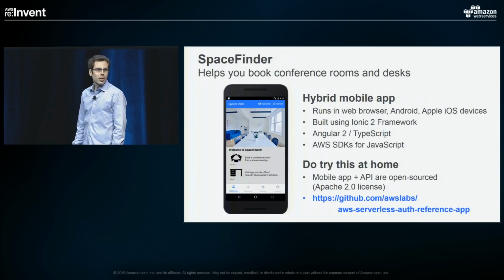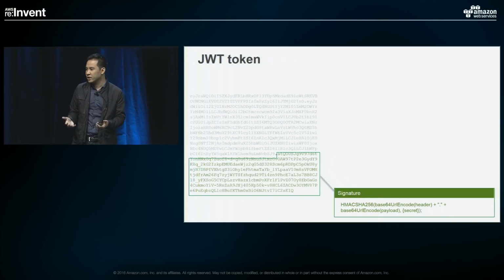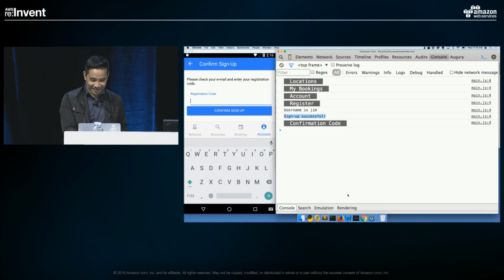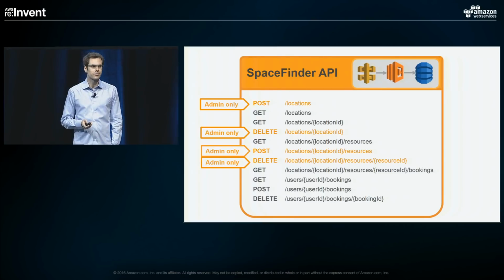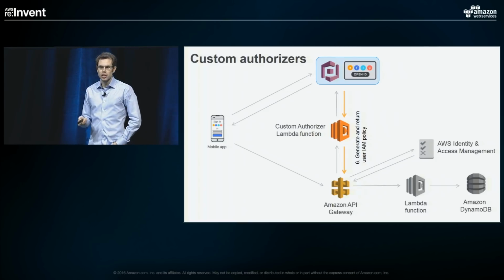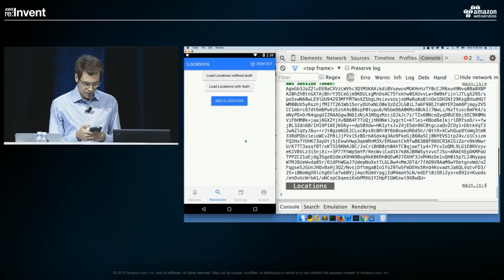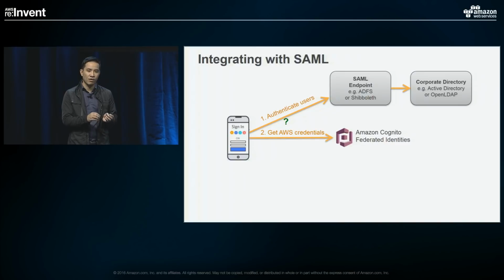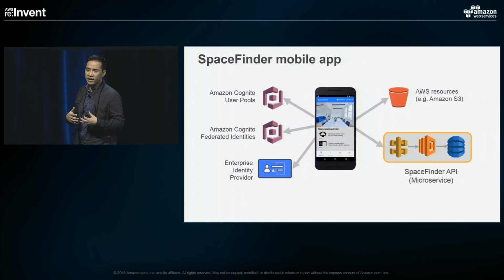AWS re:Invent 2016: Serverless Authentication and Authorization: Identity Management (MBL306)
By leveraging "serverless architectures", startups and enterprises are building and running modern applications and services with increased agility and simplified scalability—all without managing a single server. Many applications need to manage user identities and support sign-in/sign-up. In this session, we dive deep on how to support millions of user identities, as well as how to integrate with social identity providers (such as Google and Facebook) and existing corporate directories. You learn the real-world design patterns that AWS customers use to implement authentication and authorization. By combining Amazon Cognito identity pools and user pools with API Gateway, AWS Lambda, and AWS IAM, you can add security without adding servers.